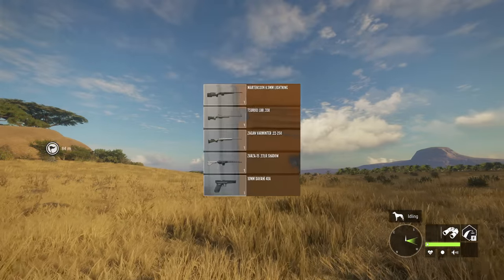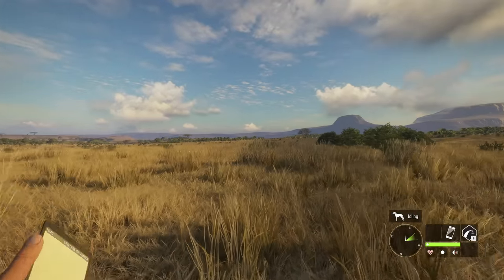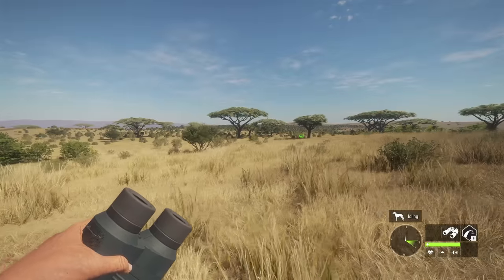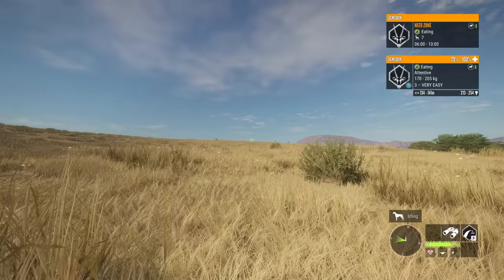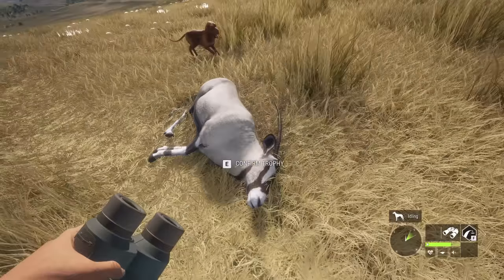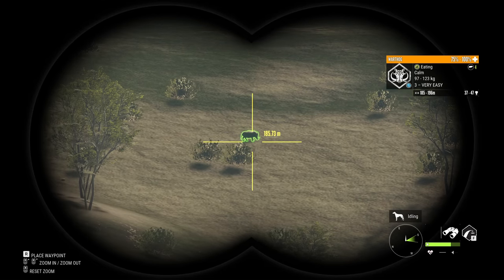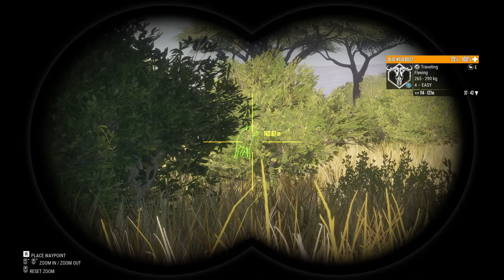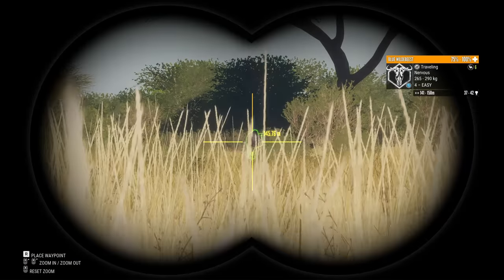Hunting Africa With TACTICAL WEAPONS Got Us A Diamond Wildebeest! The Hunter Call of the wild